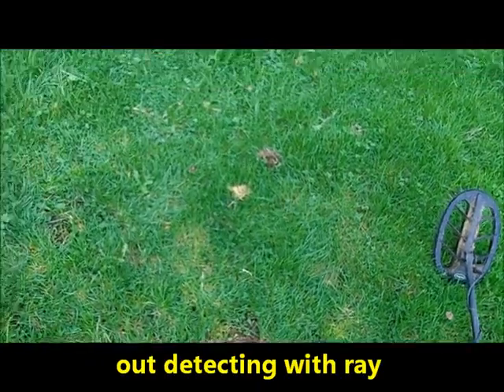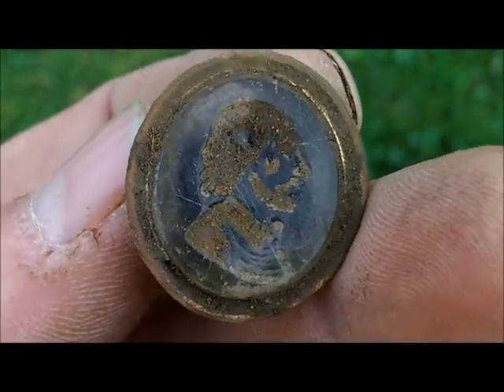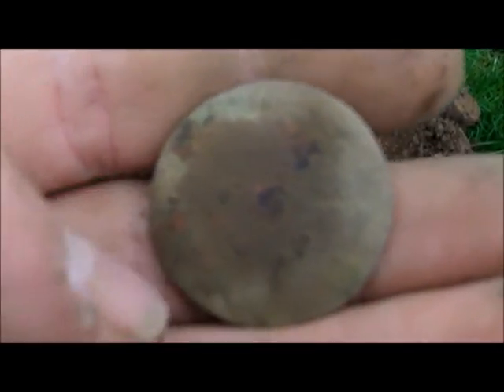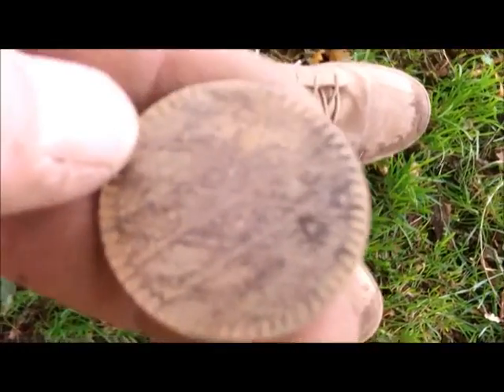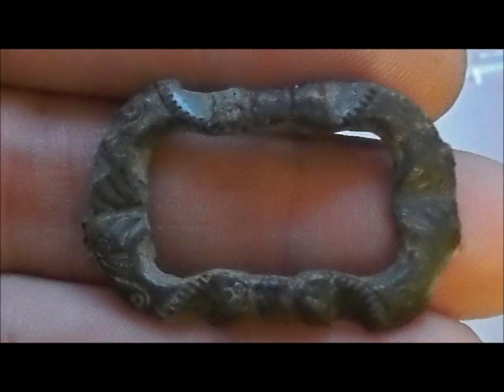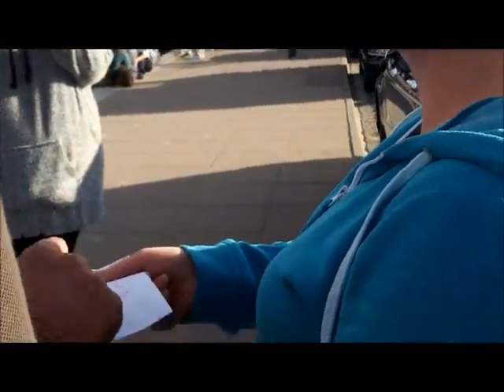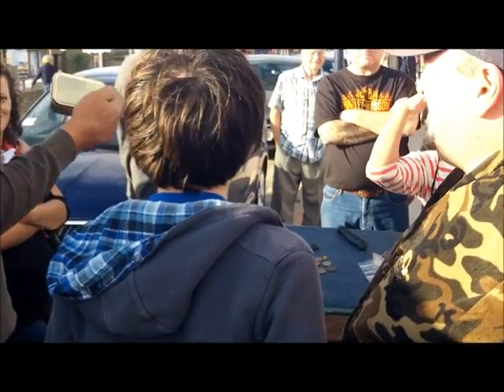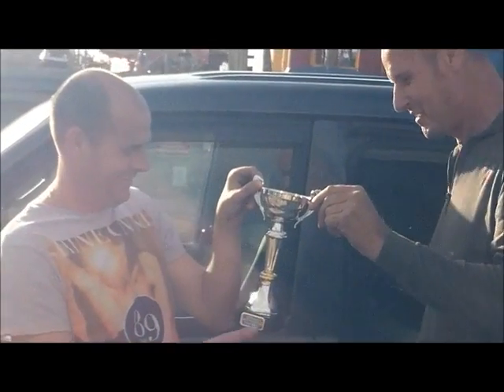detecting land,, & SOUTHERN SEEKERS UK beach event prize giveaway.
metal detecting on land & the prize giveaway for ((southern seekers)) uk beach event
CONRATULATIONS to the winners & thanks to all that attended, it was a nice day out.